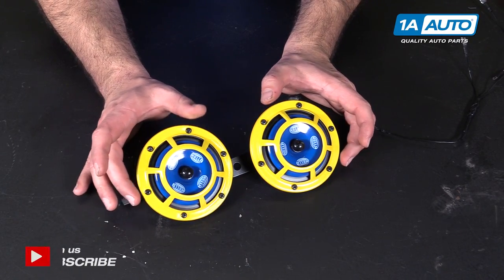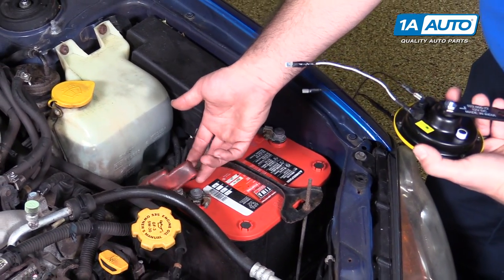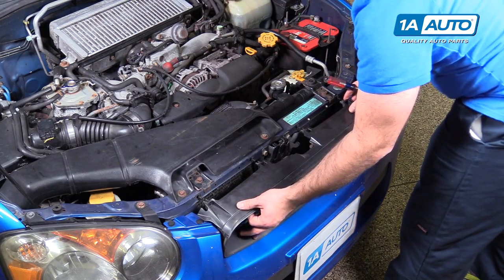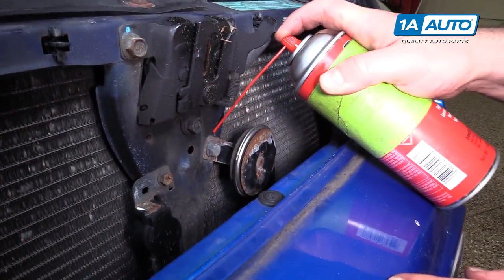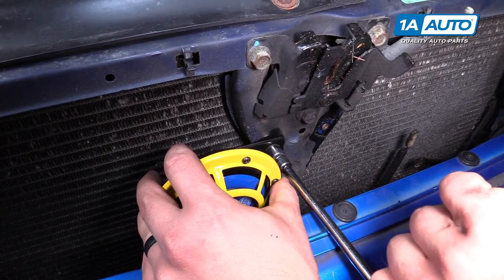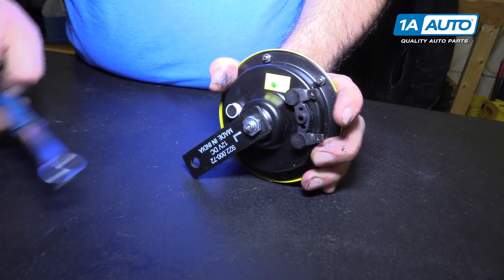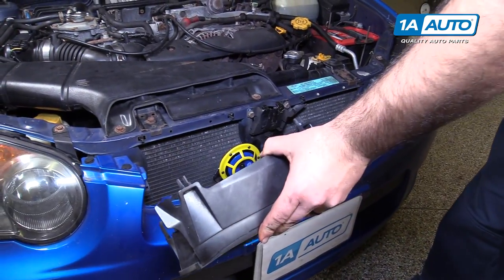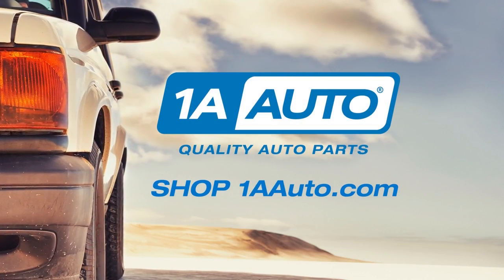How to Wire and Install Hella Horns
In the video, 1A Auto shows how to install and wire Hella horns. The video is applicable to the Subaru  WRX or STI.

• Butt Connectors
• Electrical Tape